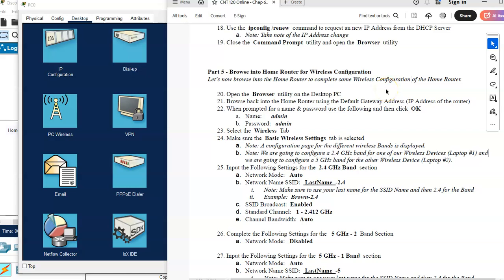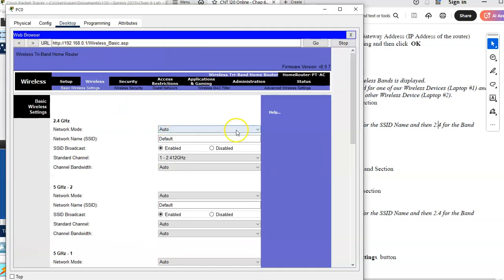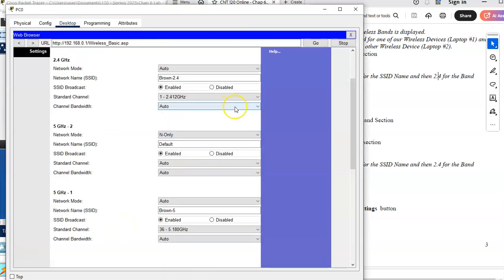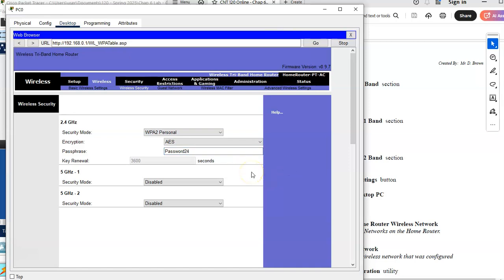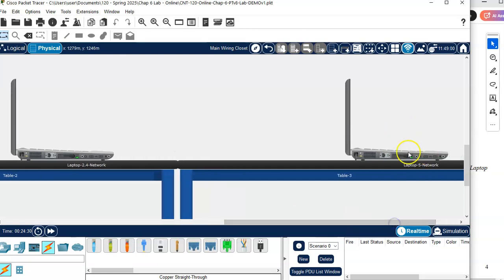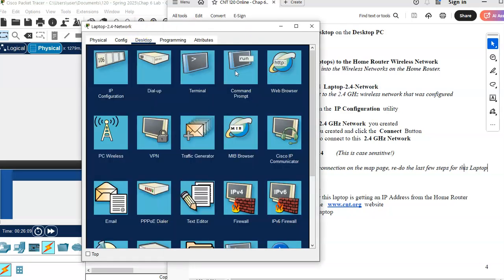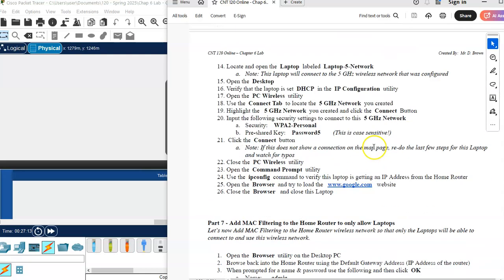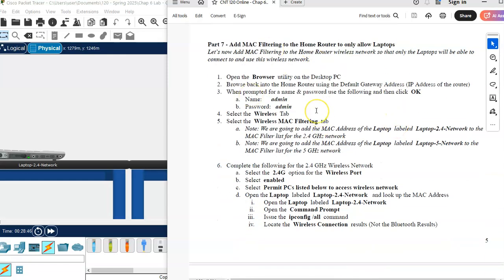CNT120 Online Chap6Lab 2 Wireless Config